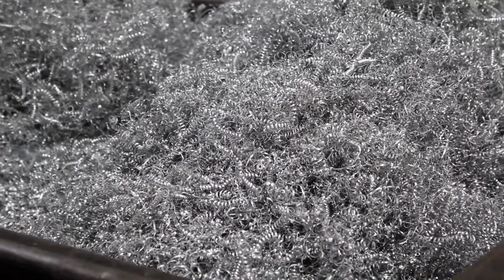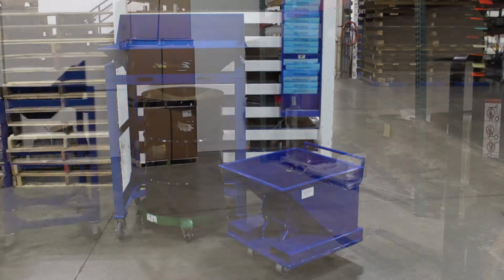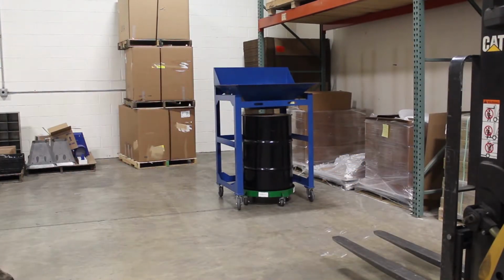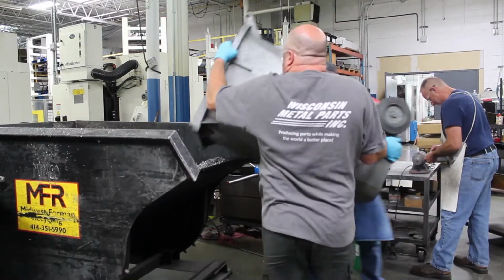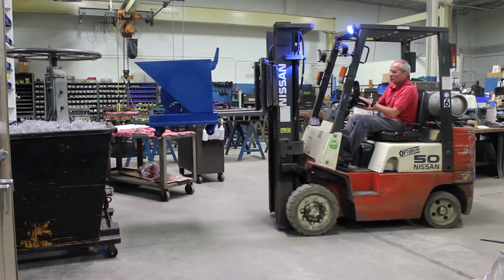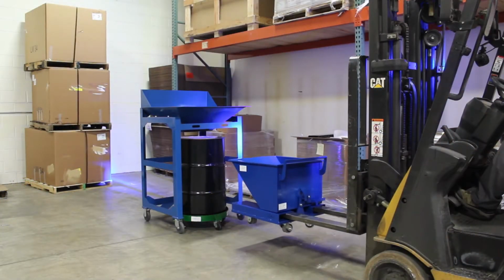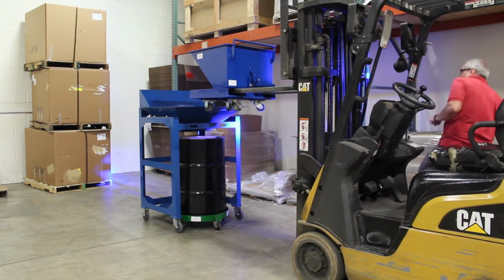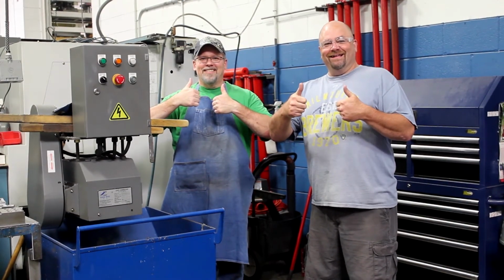Scrap Metal Sorting Solutions - Mini Hopper & Chip Funnel!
Simplify your scrap metal collection with this efficient system that is customizable for all machine sizes and spaces!